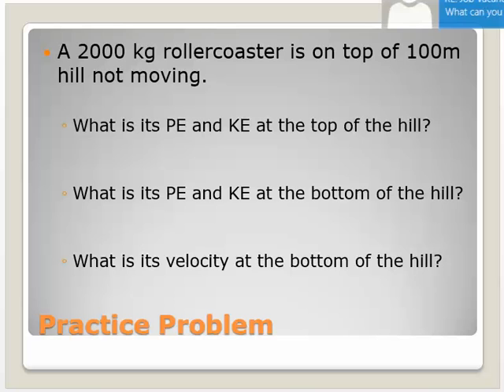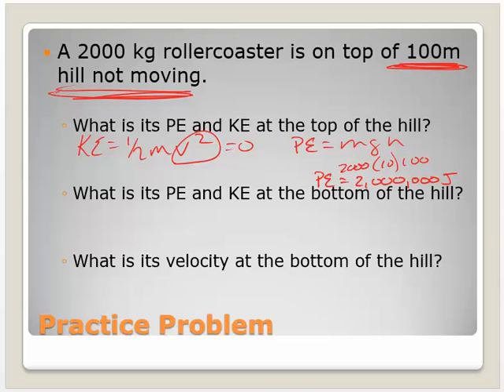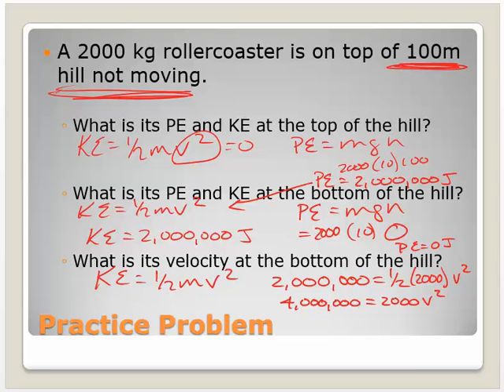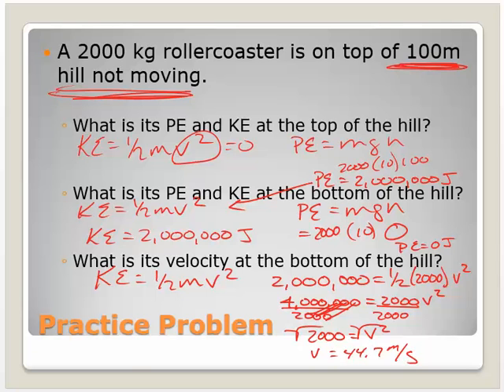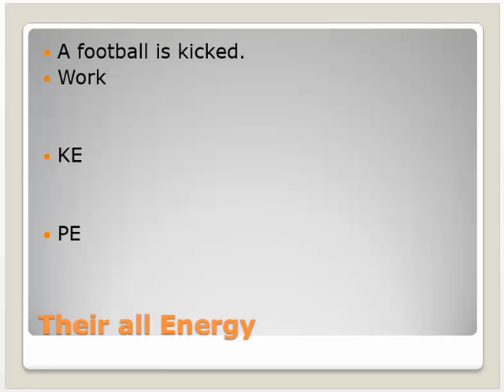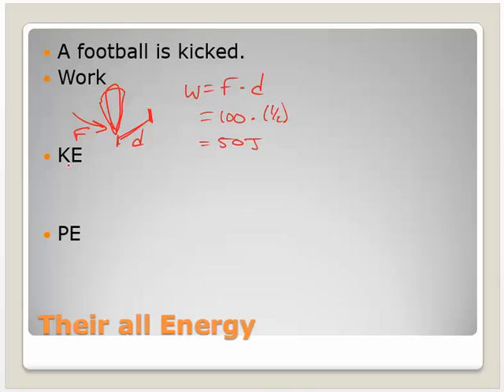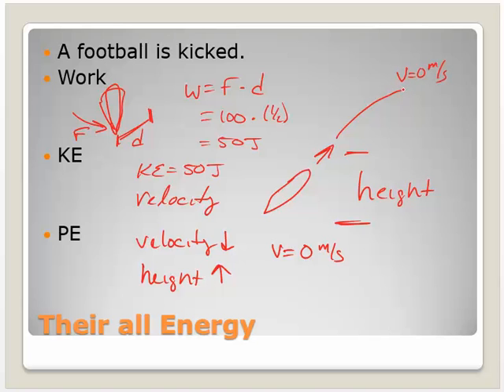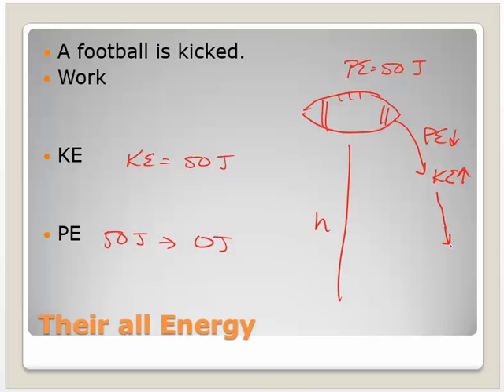ICP Day 25 Energy Transfer